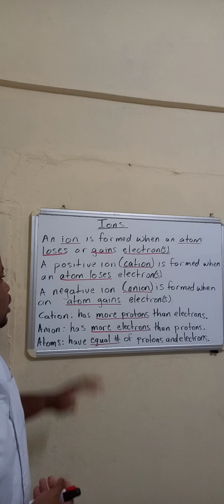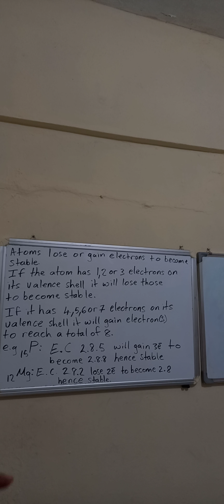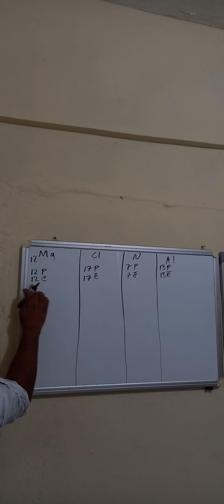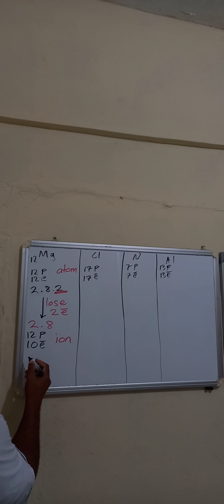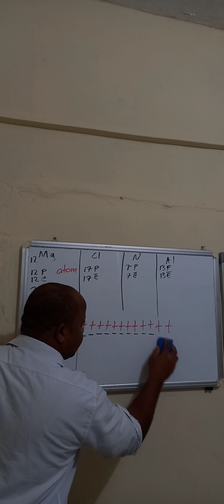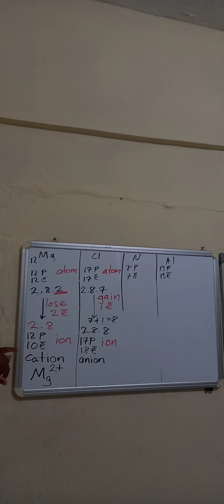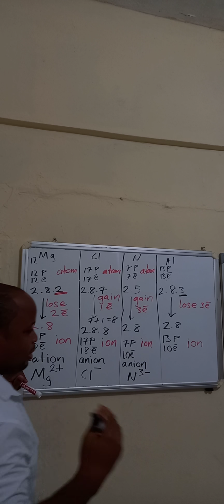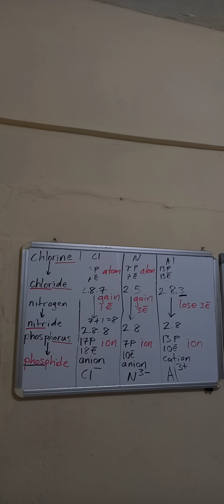Formation of Ions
This video explains how ions are formed, both cations and anions and give examples.